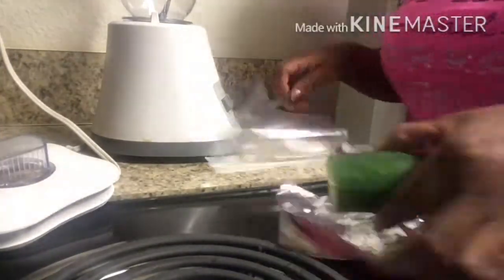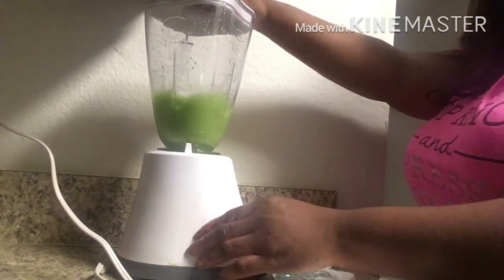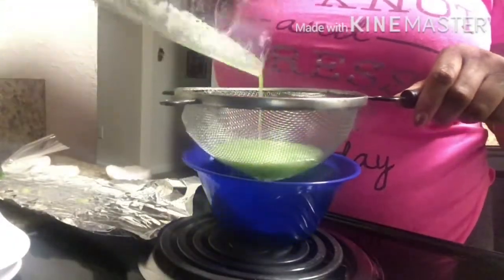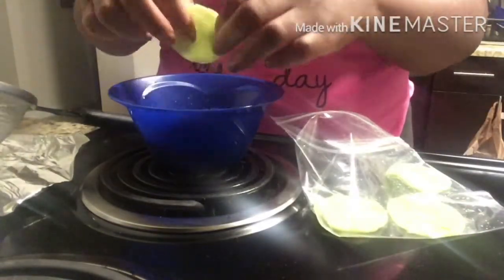DIY Cucumber Eye Mask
Buying eye masks can get expensive, no worries; in this video I will show you how to create your very own cucumber mask at home.
Benefits:
-reduce puffiness and swelling under eye (the acid in cucumbers brings down the water retention in the eyes)
-helps lighten dark circles under eye
-relaxing

*ingredients*
-cucumber
-cotton rounds
-water

*other materials*
-juicer or blender
-strainer
-bowl
-ziplock bag
-freezer